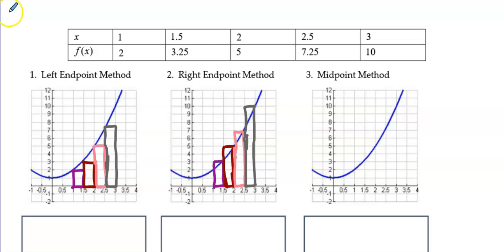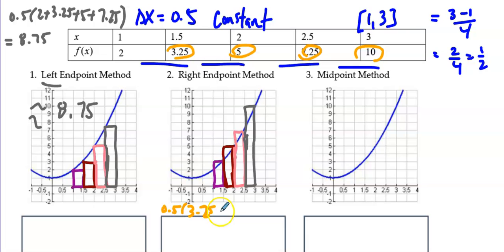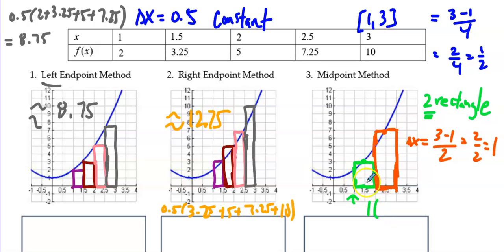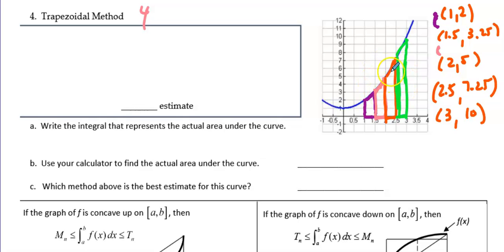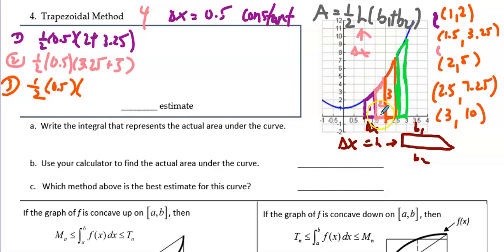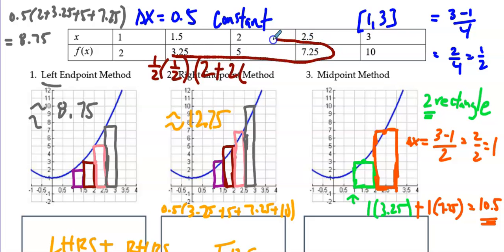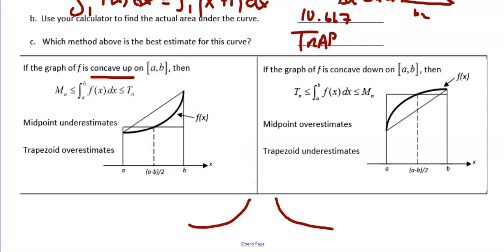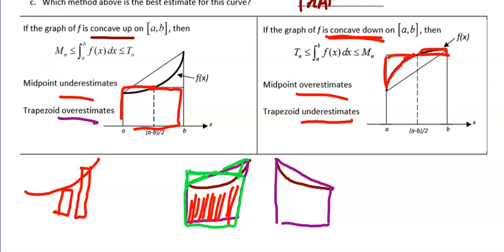BC Lesson 10 Part 2: Midpoint and Trapezoidal Riemann Sum